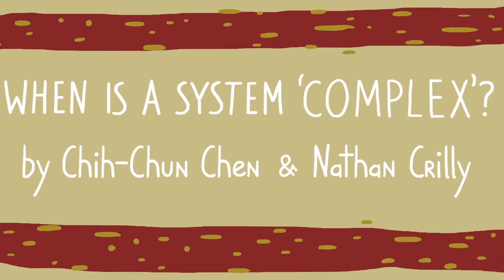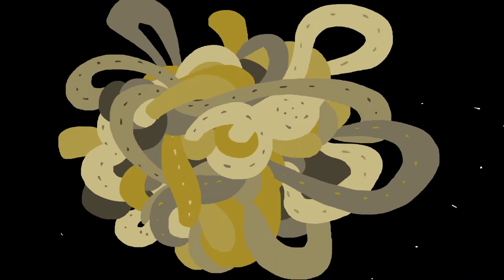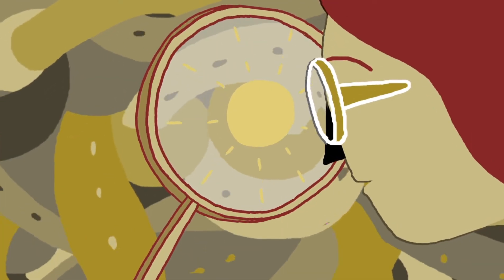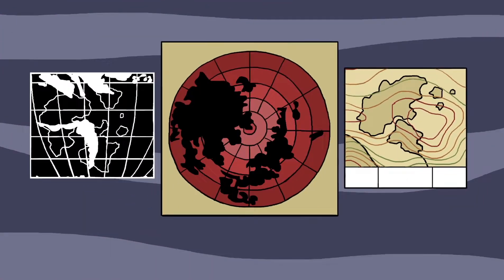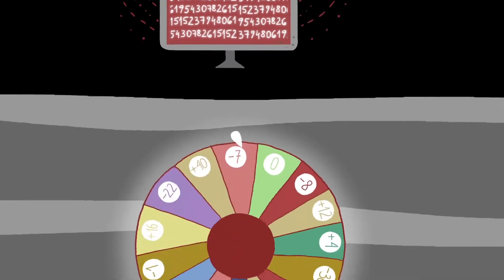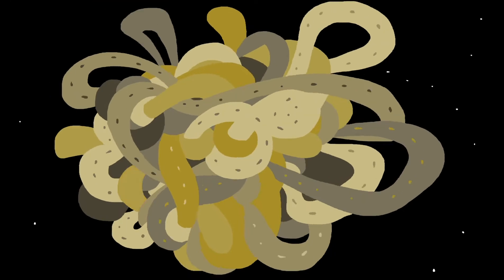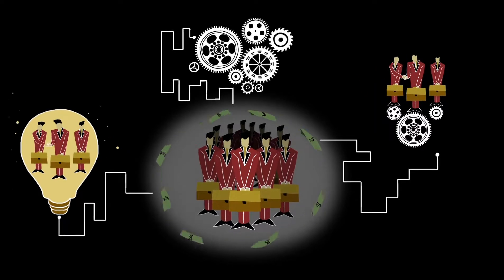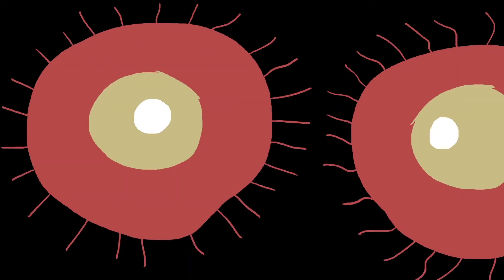When is a system complex?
Flocking birds, weather patterns, commercial organisations, swarming robots... Increasingly, many of the systems that we want to engineer or understand are said to be ‘complex’. But what does this mean? How do these so-called 'complex systems' differ from the more easily understood systems that we are familiar with?

for more on complexity and modularity.